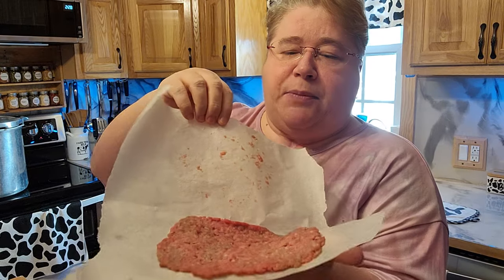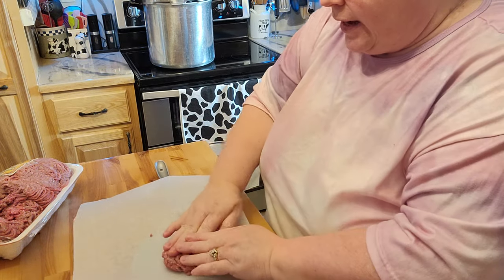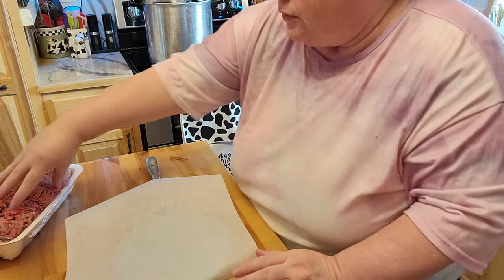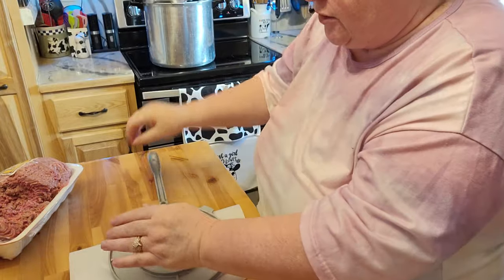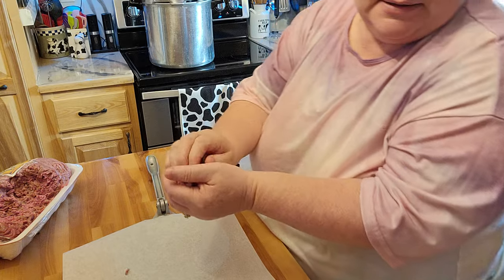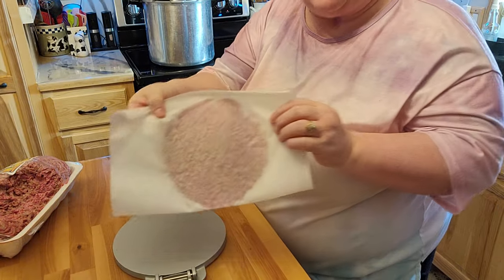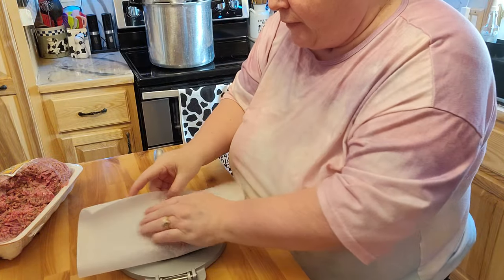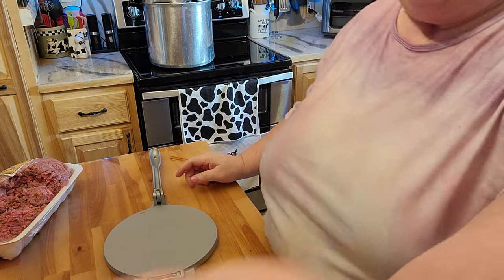Take your burgers to the next level: Freezing Smash patties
Want to take your burgers to the next level? Then try freezing smashed patties! This easy, fast, and fun technique will give your burgers a unique and amazing texture.

In this video, we're going to show you how to freeze smashed patties using a tortilla press. This method is easy to follow and can be done in a matter of minutes. After watching this video, you'll be able to take your burgers to the next level!

This turned out better than I had expected it to.  Sometimes its nice when your mind thinks of things and is applied and works wonderfully.  I did 10 of these burgers for easy fast 5 meals for Mark and I.  What do you make your smash burgers with?  What toppings do you use?  Please let me know.